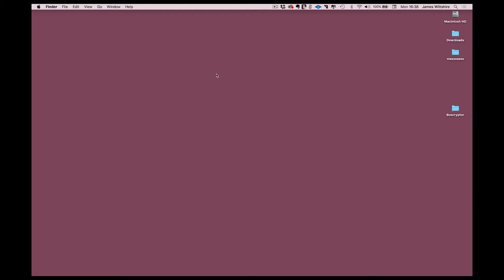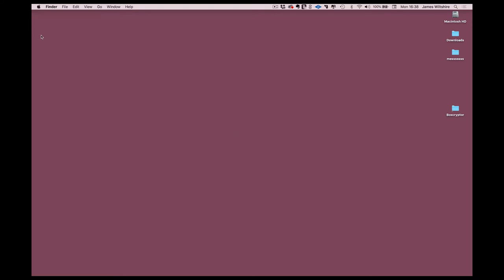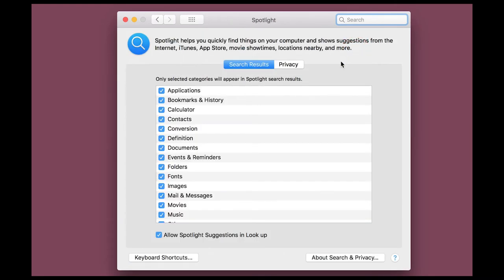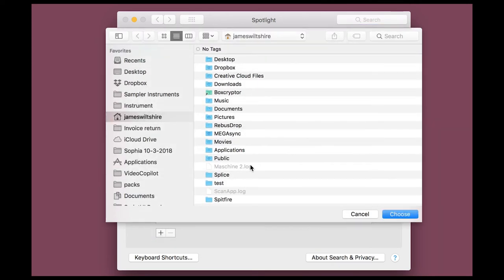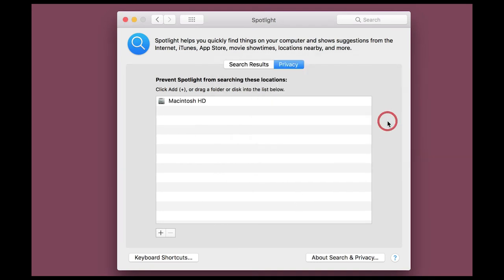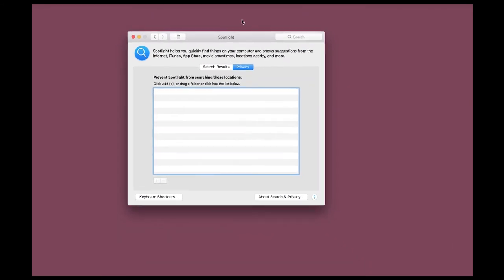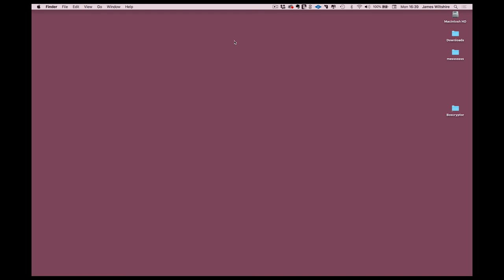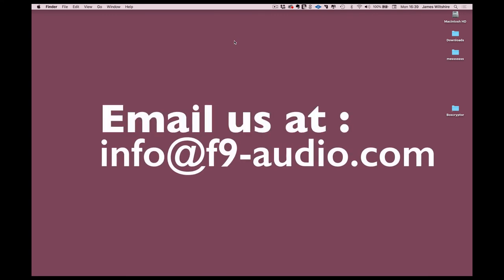F9 Audio High Sierra Logic Pro X lost files Solution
If you are running High Sierra and Logic Pro X is losing Files ( Even though you know there are there ) then this is the solution .. OSX's Spotlight database is to blame

This updated licensing term now encompasses stem creation and "track-outs," which are frequently seen in beat marketplaces. It also applies to ghost production and collaborative projects. Our goal is to provide you with even greater flexibility and creative potential in your music production endeavours.